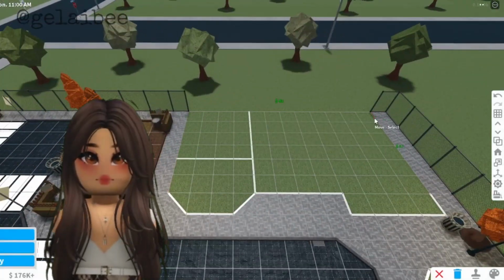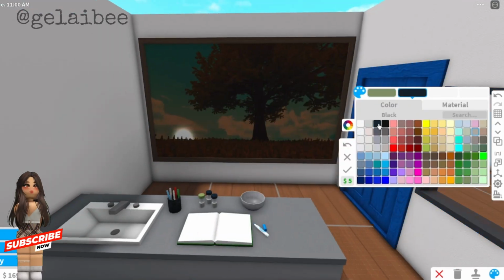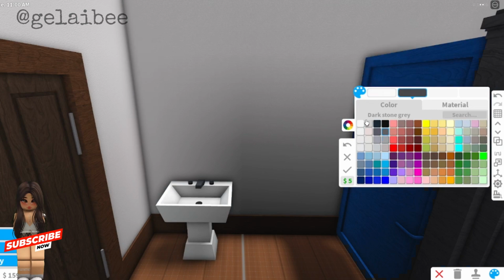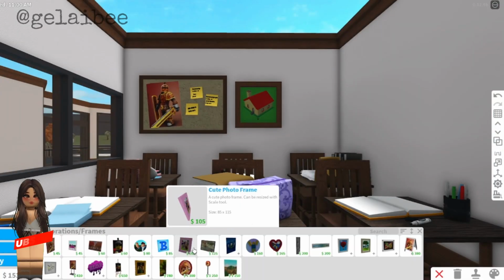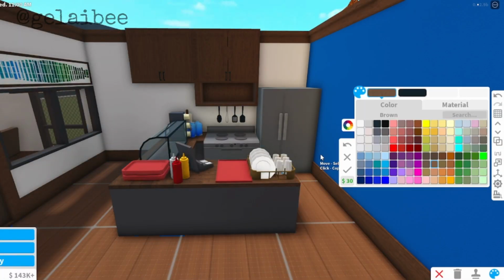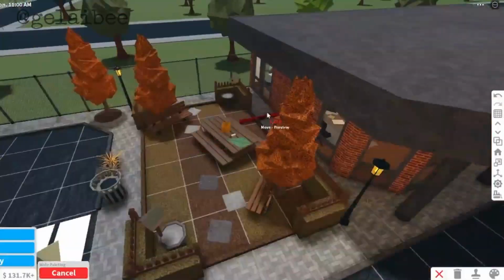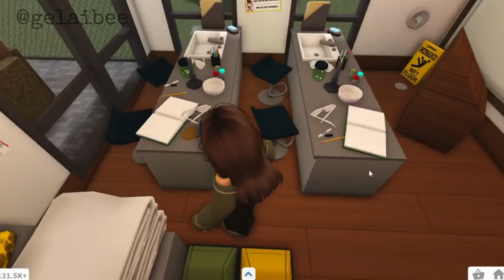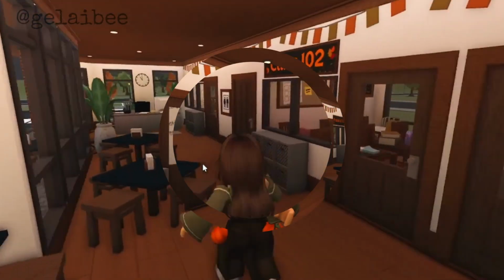BLOXBURG: NO GAMEPASS 🍂🍁AUTUMN "FALL" TOWN SERIES |Part 2: Mini High School| ROBLOX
Hey guys! I started a new town series which is an Autumn/Fall Town but of course a no gamepass build. This is part 2 where I made a mini high school in the town!

Thank you so much guys for all your support. ❤️I hope you can help me grow this channel. Love you all! 🤍

📌Build Information:
Part 2: Mini High School🍂🍁
Floor: 7 x 12
Build Cost: $46,625
Total Plot Value (so far): $77,792
Small Plot: 30x30
No Gamepass used (I used a different account with no gamepass).

Decals I made are included in the video. For other decals I used, they are from the free images search bar.